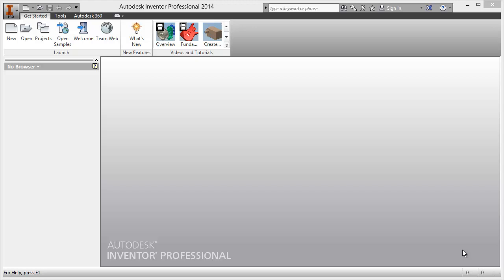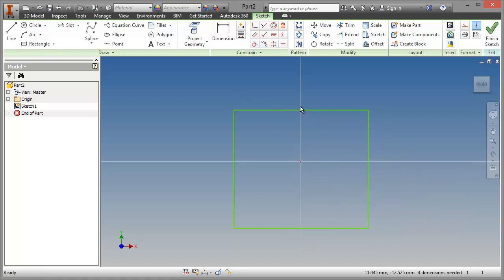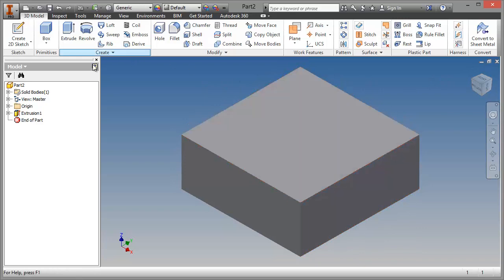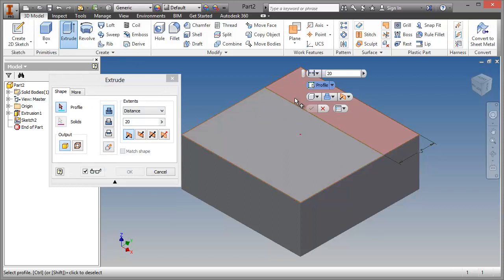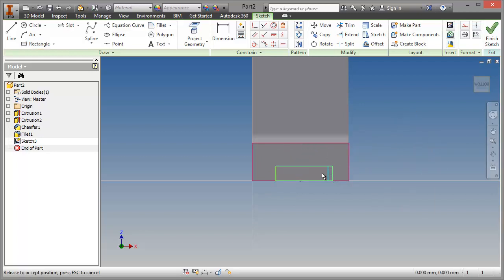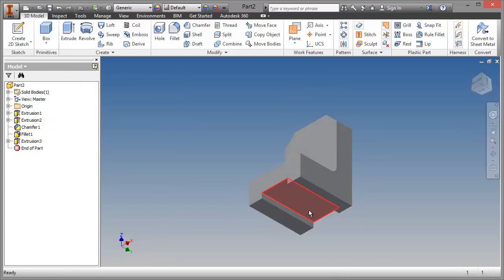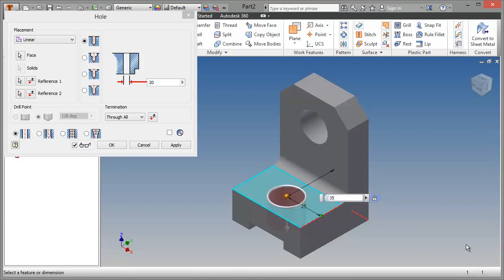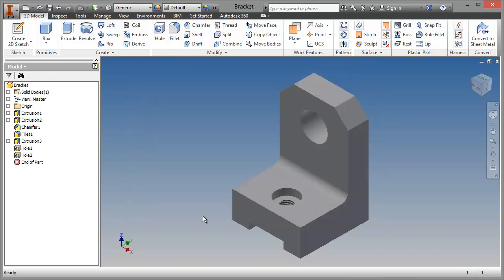Bracket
Modelling a bracket in Inventor